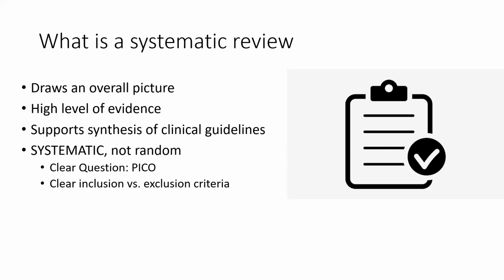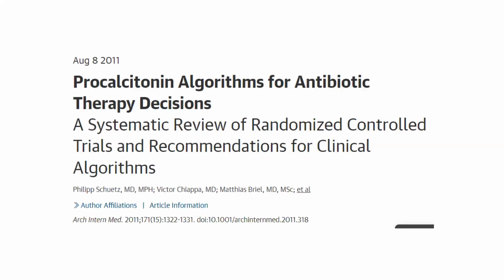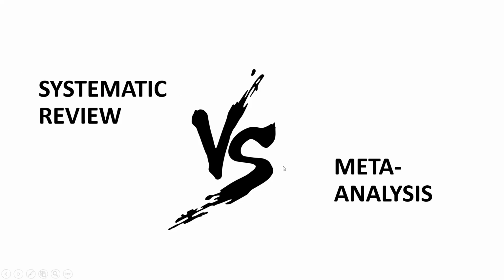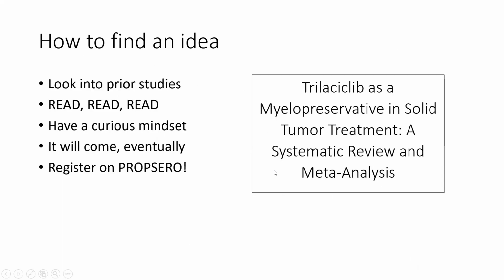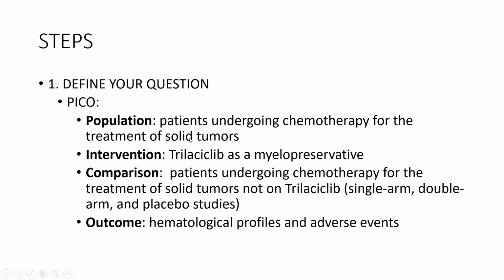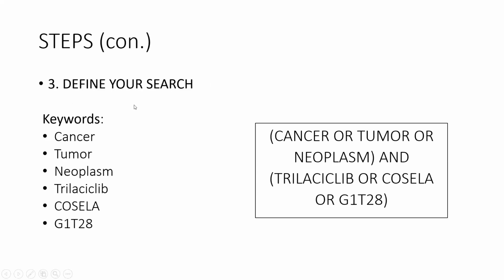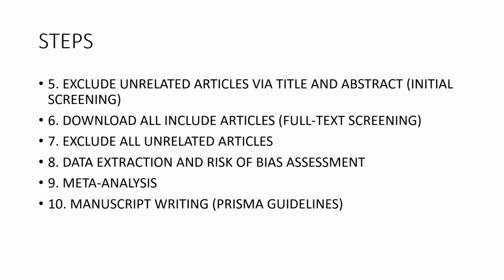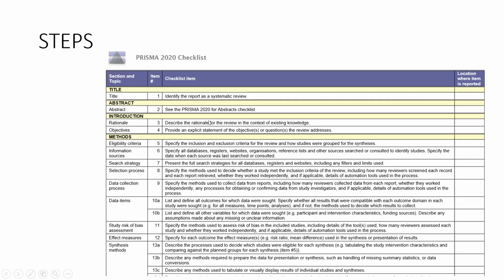Introduction to Systematic Reviews - Part 1